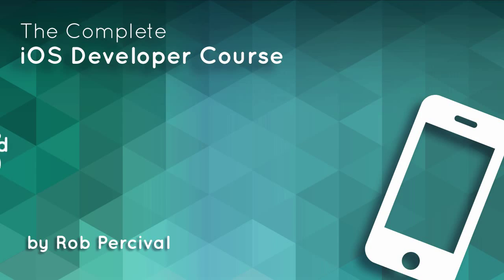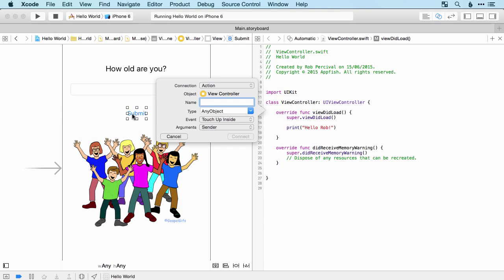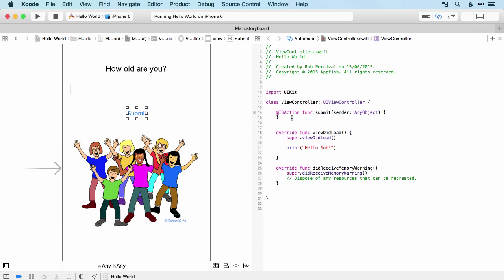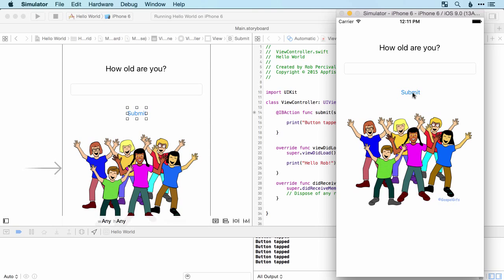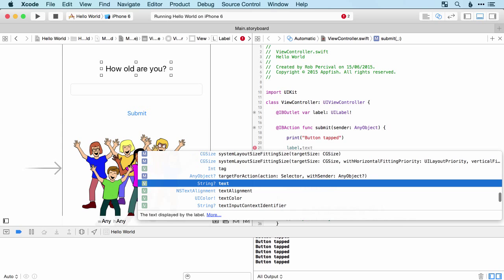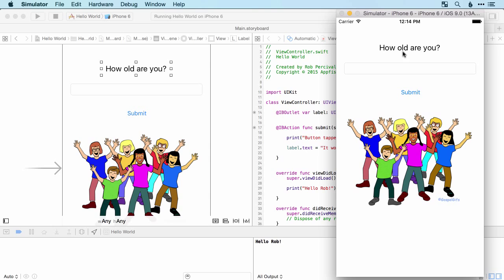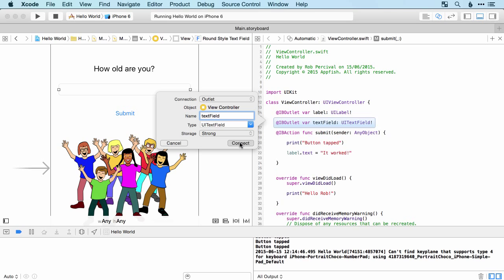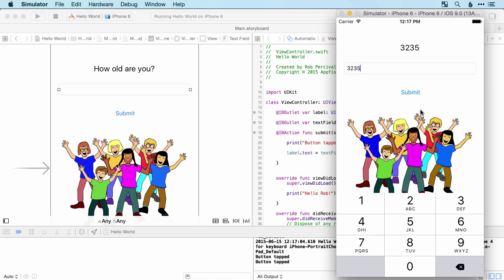3 6 Complete iOS9 Developer Course - Chapter1: RespondingToATap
We're not going to write some code which responds to a tap by the user on a button in the app.